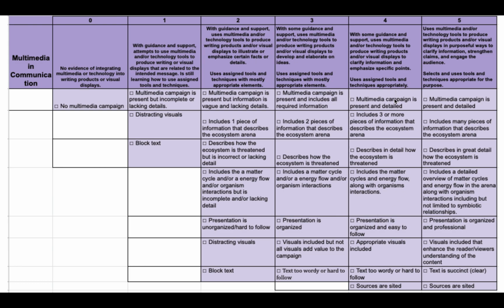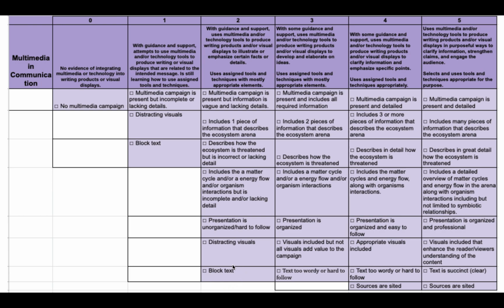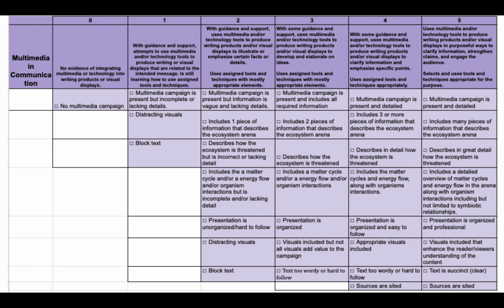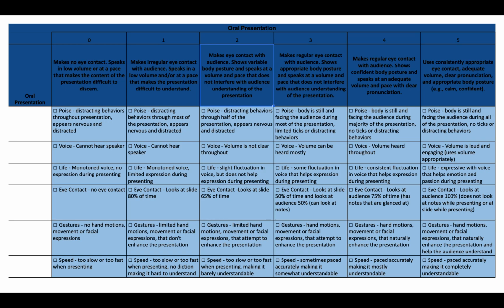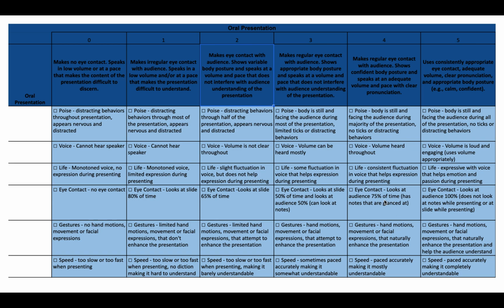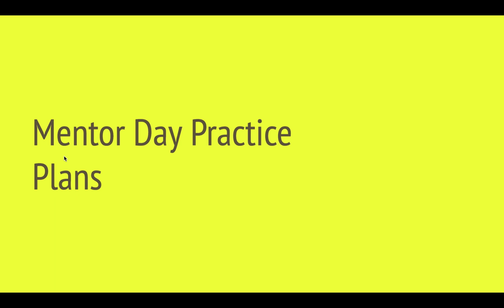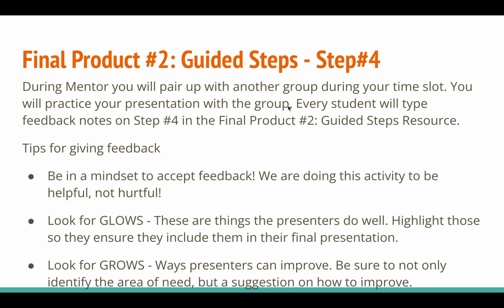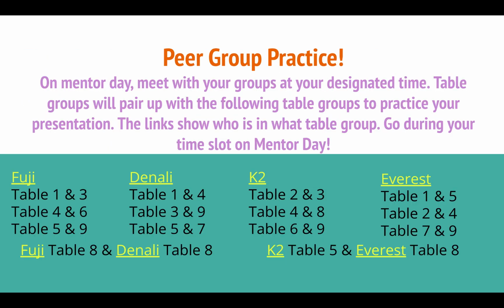A Balanced Biosphere Day 18 - Directions Part 2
The second set of directions for day 18 on A Balanced Biosphere.